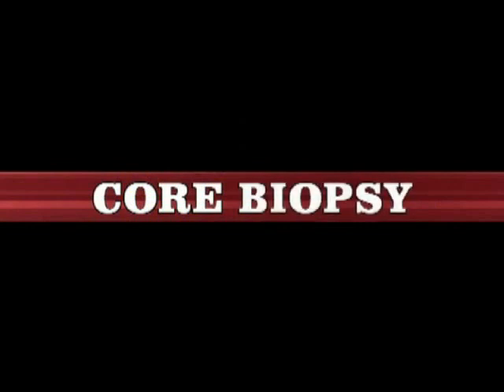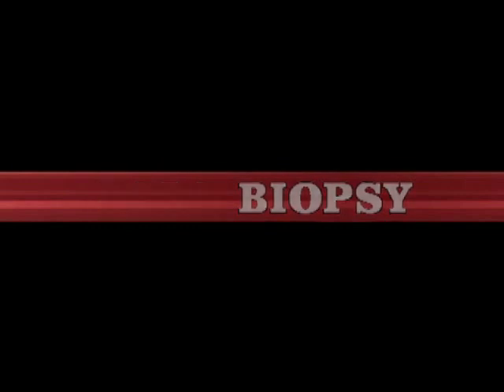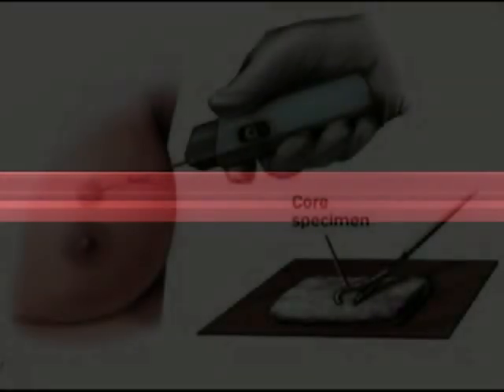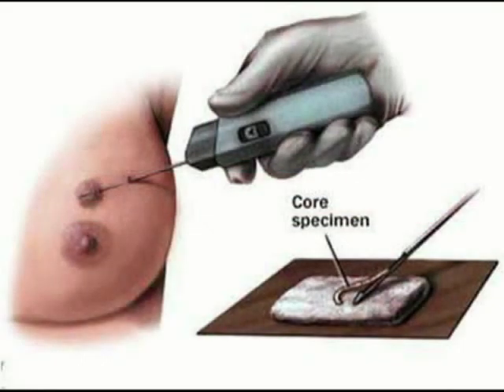BREAST CORE BIOPSY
ULTRASOUND GUIDED BREAST BIOPSY